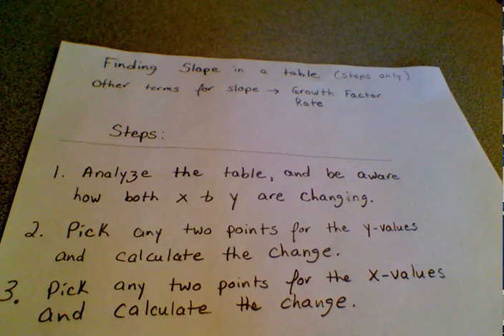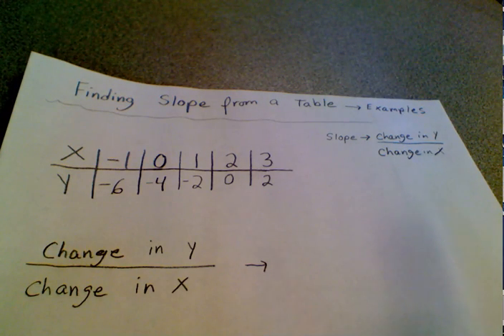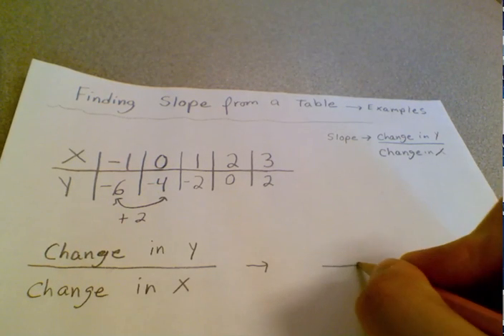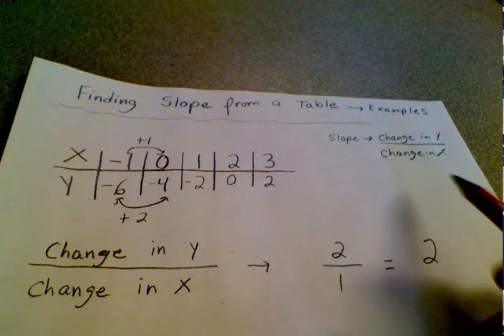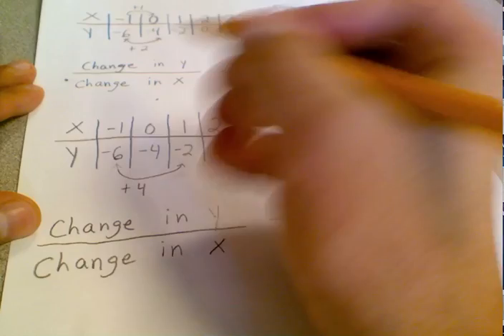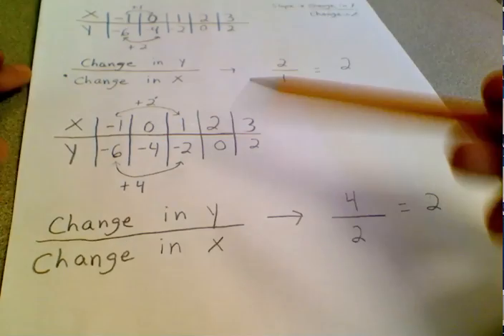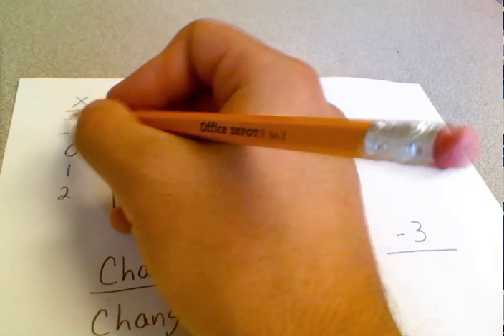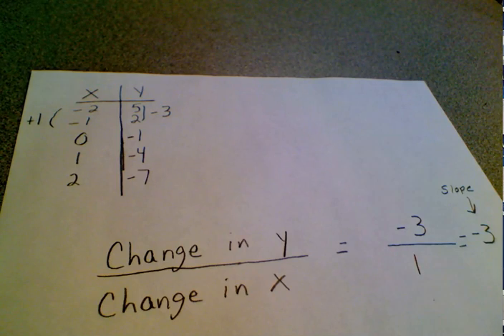Finding Slope in a Table Examples